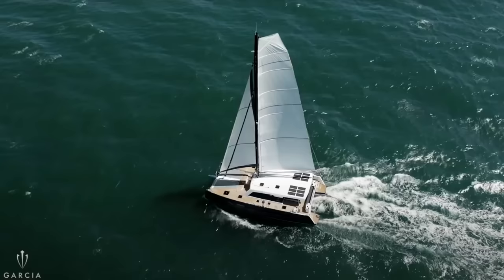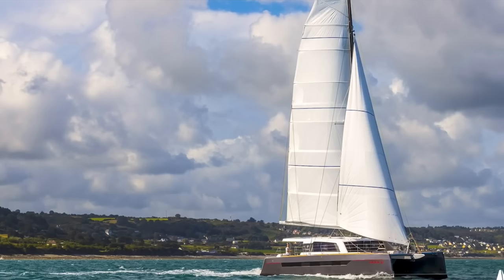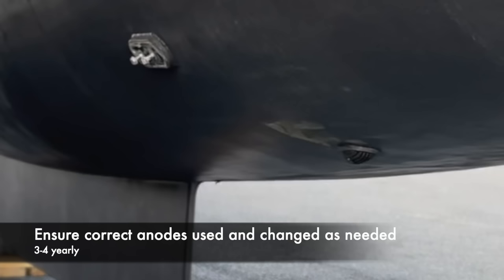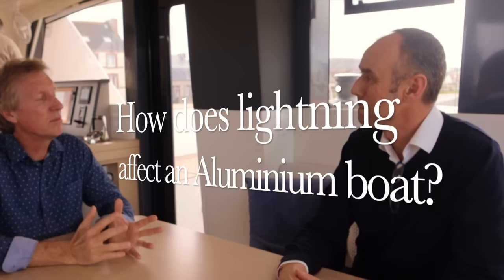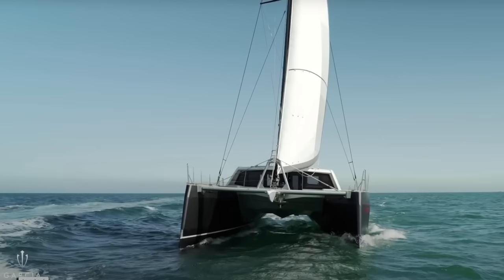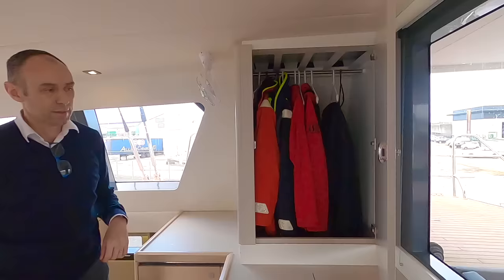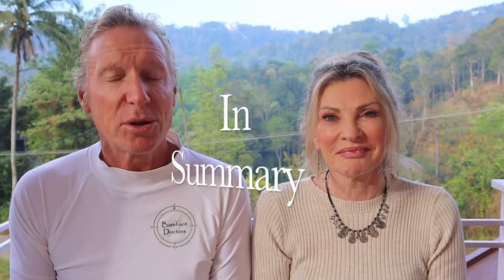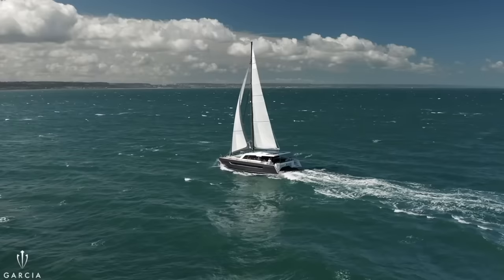S3#2. Garcia Explocat 52 review. Is this the ULTIMATE Exploration cat - fast, safe and comfortable?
@Barefoot Doctors Sailing and Travel - Come Barefoot with us as we search for the PERFECT PERFORMANCE CATAMARAN for us as we upgrade from our Leopard 45 and 50!

In this episode we travel to Cherbourg, France in mid winter to see Garcia's Explocat 52 aluminium catamaran and check out the construction process and features that put this cat in the exclusive and niche market for exploration of the higher latitudes...

Cyrille Corlay of Garcia Yachts also explain the pros and cons of Aluminium boats and how their boats survive accidents at sea with 25 tonne fishing boats and hitting containers as well as their ability to travel to the Arctic and Antarctic as they are built for this environment.

WHAT IS TUFMINDS
The free TUFMINDS program is released as a smartphone program under the Exqisit Life Foundation Charity, a registered not for profit and requires financial support to fund the free program. TUFMINDS saves lives by intervening at the point of suicide and pulling everyone to higher levels of mental resilience, wellbeing and functioning. it also creates better attitudes, resilience and coping - all very important for sailors facing difficult situations at sea.